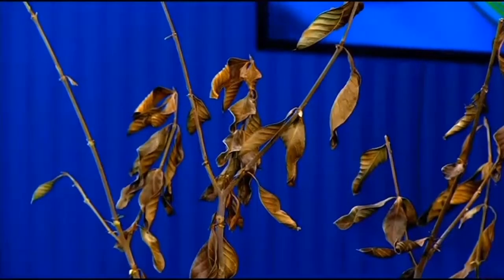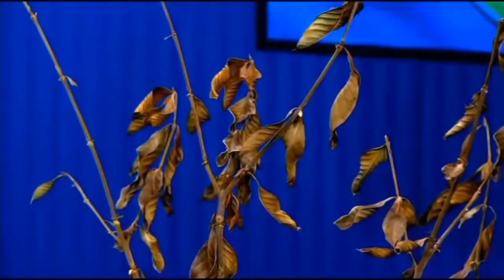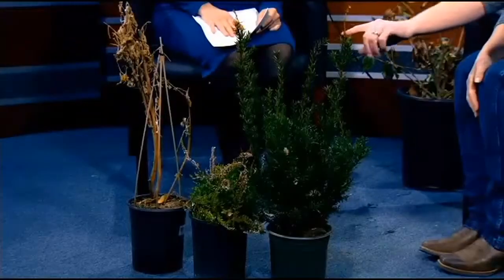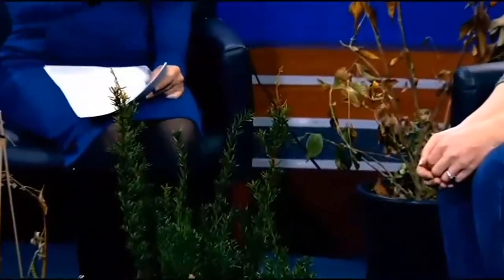1/31 - Face the State: Drought Gardening